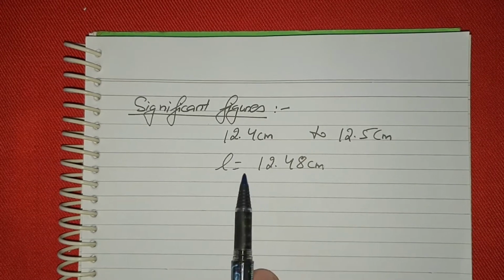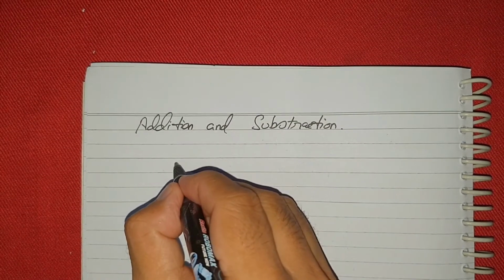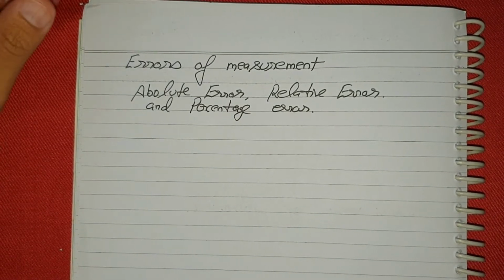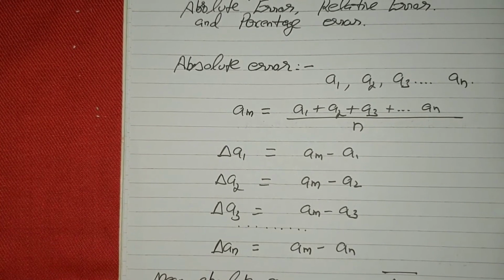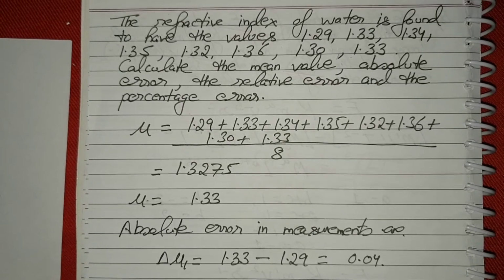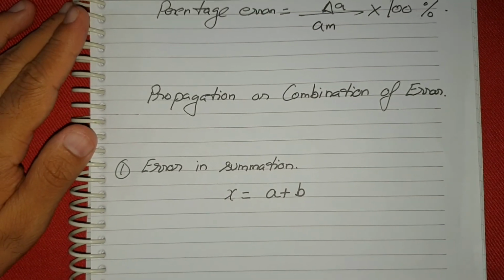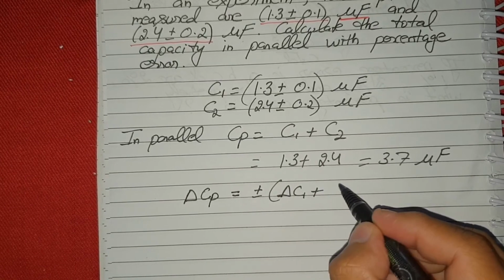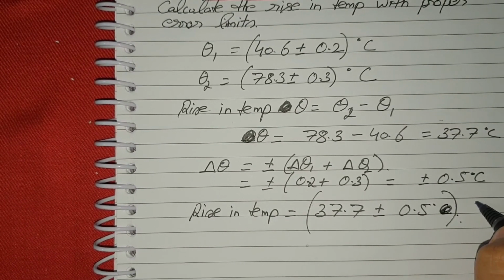Errors of Measurement| part 1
Learn physics at home by Dinesh Nayal.